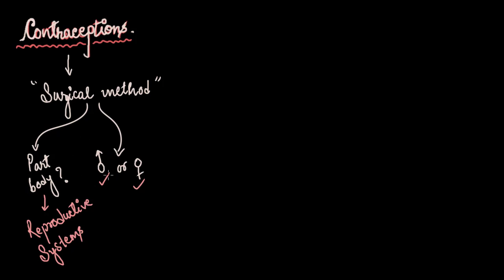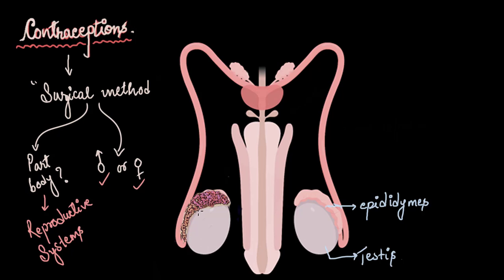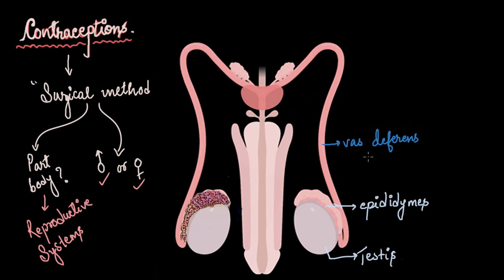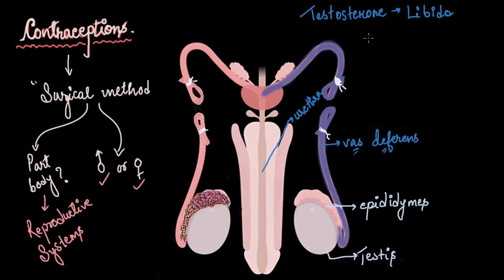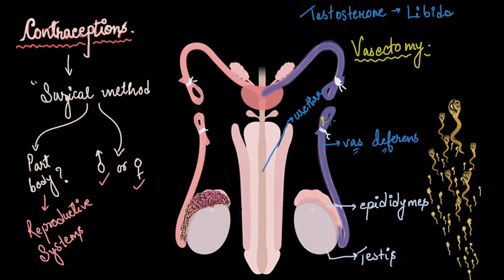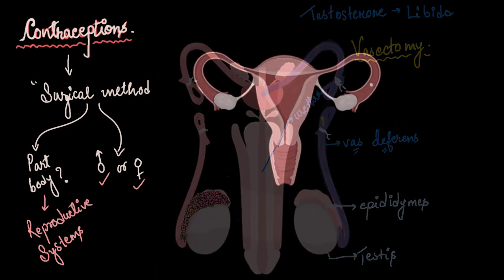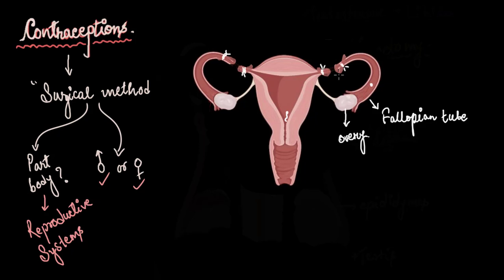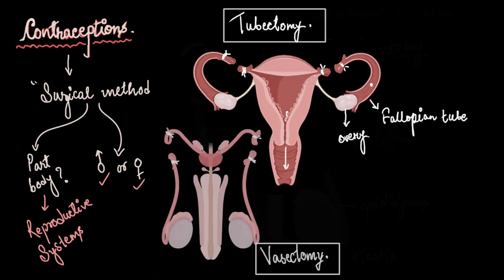Birth control - surgical methods | Reproductive health | Biology | Khan Academy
Let's look at the surgical methods of contraception and how they work.

Master the concept of “Birth control” through practice exercises and videos